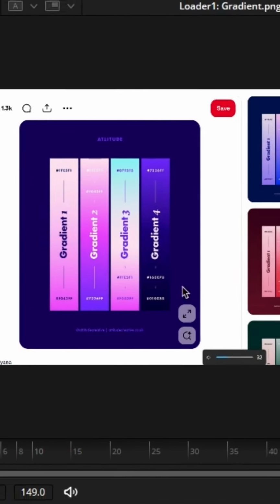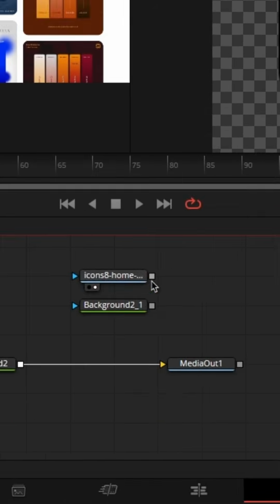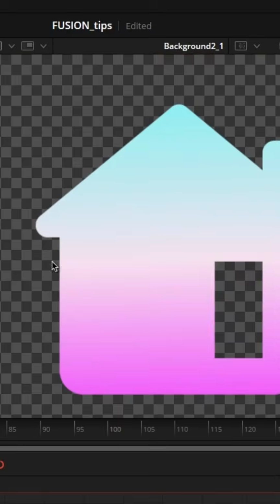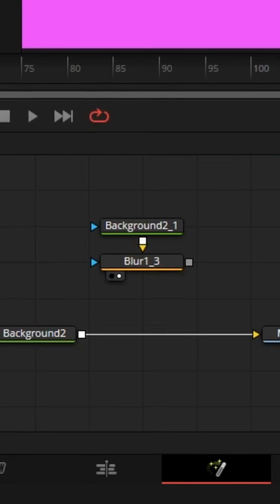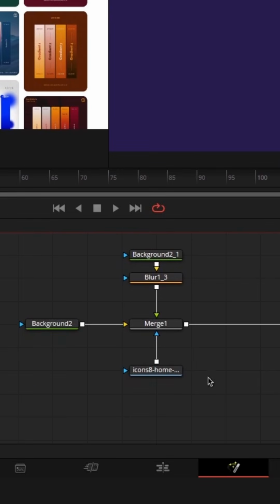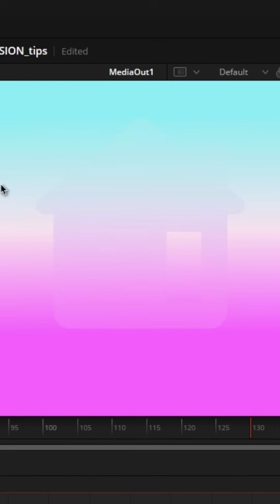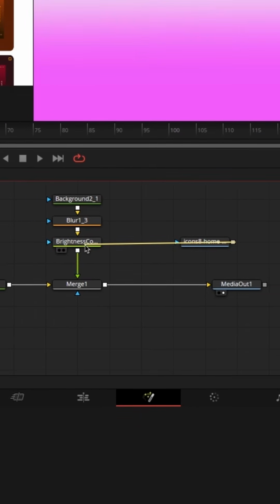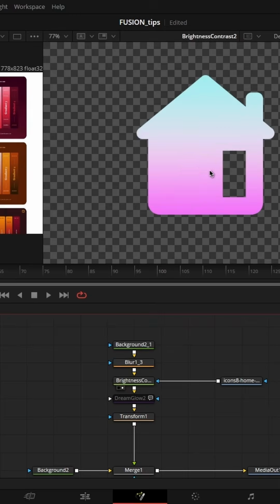Best way to have a smooth gradient in Davinci Resolve[Fusion]